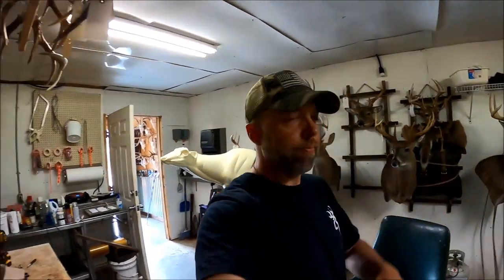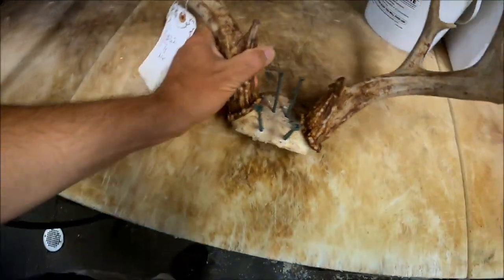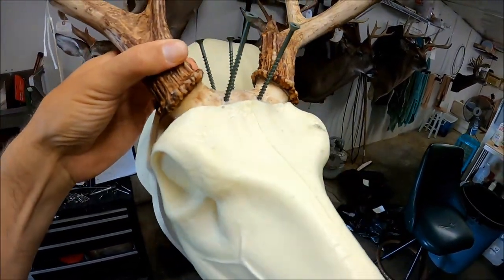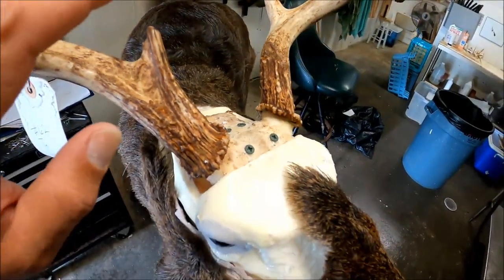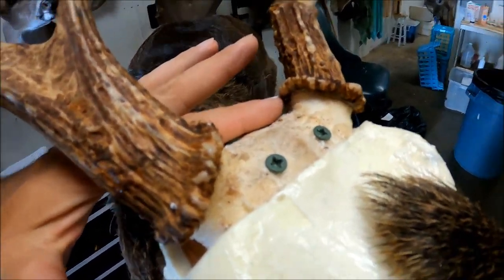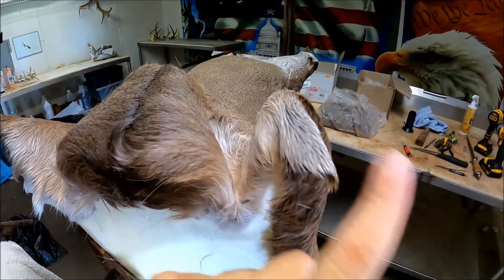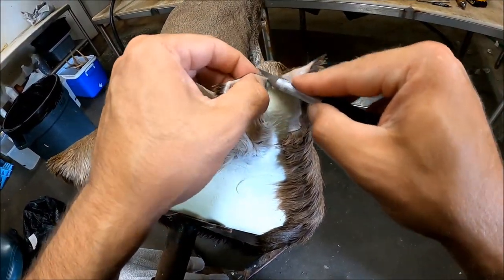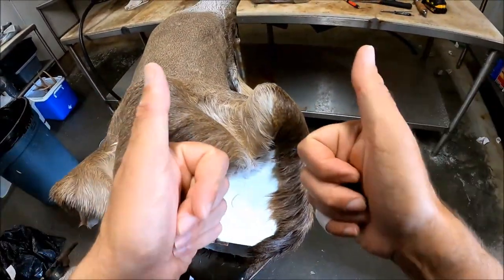Keep it simple! These 2 hacks will cut out some frustration! ***SUPER EASY*** WHITETAIL TAXIDERMY!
How to mount antlers and trim hides to make mounting a deer head a little bit easier.